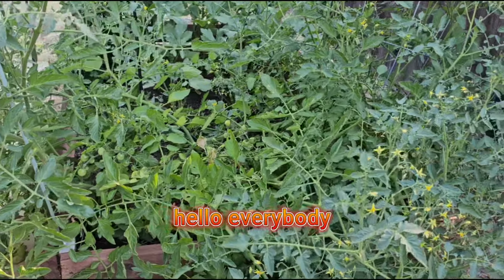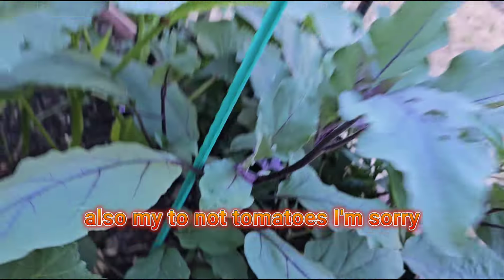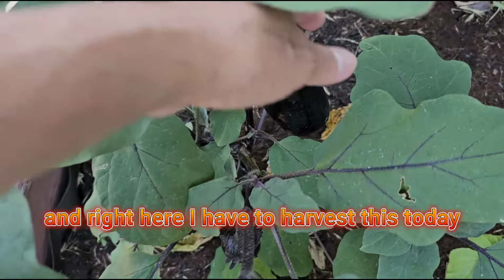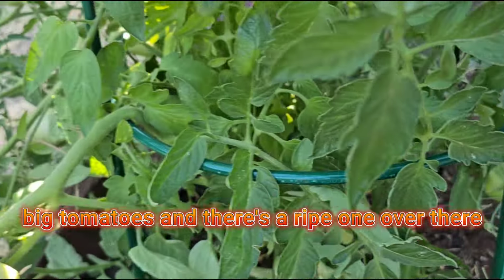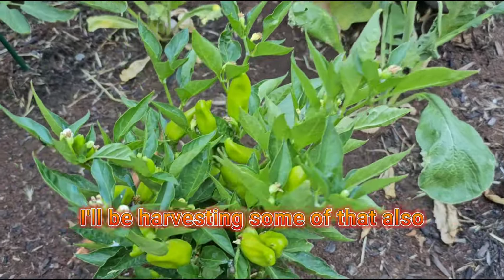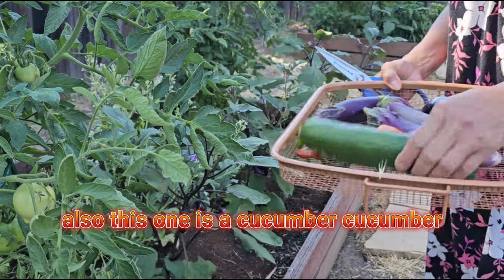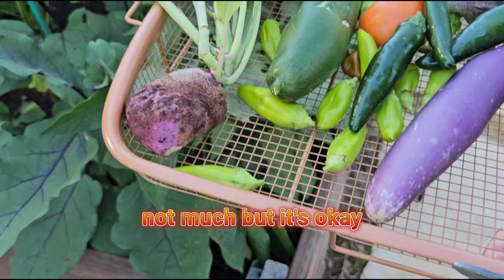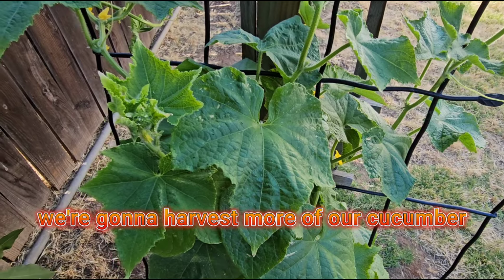Harvesting boxed garden vegetables. 🥕🍅🍆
This is my boxed garden, and it's growing very well. 🌱